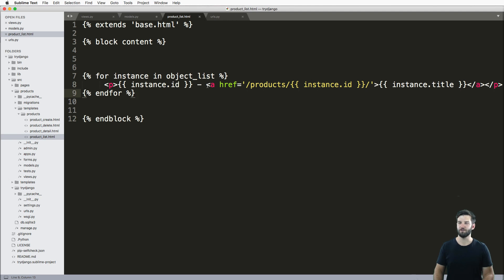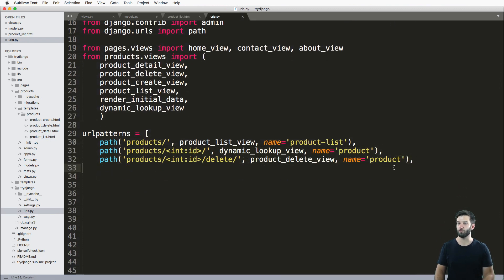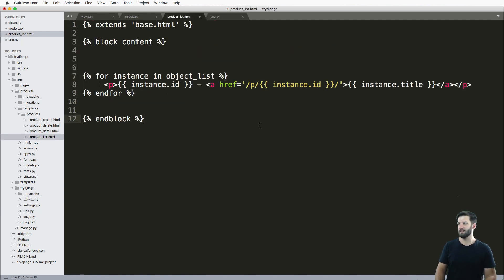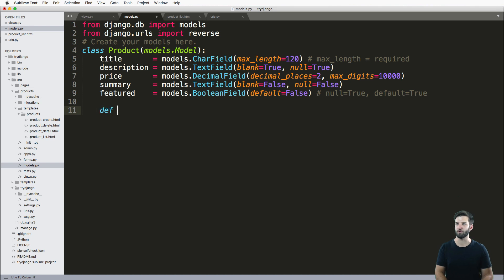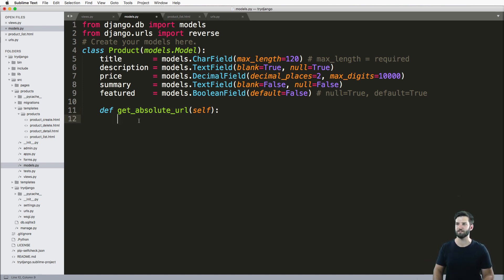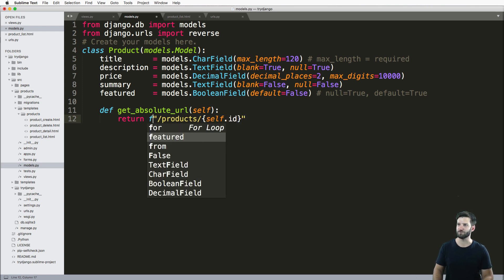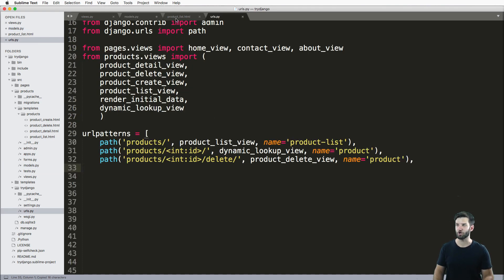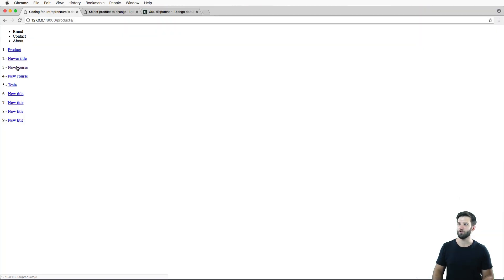Try DJANGO Tutorial - 33 - Dynamic Linking of URLs